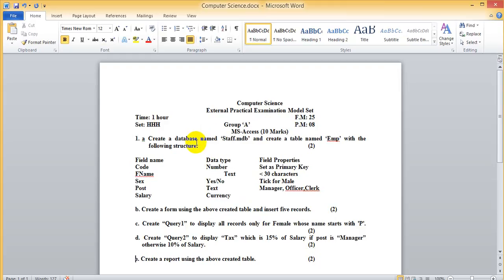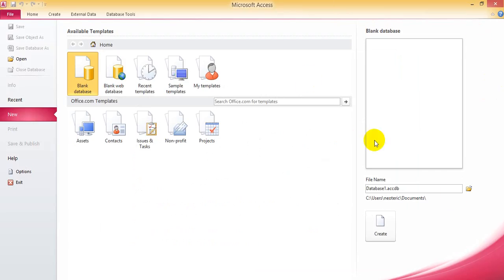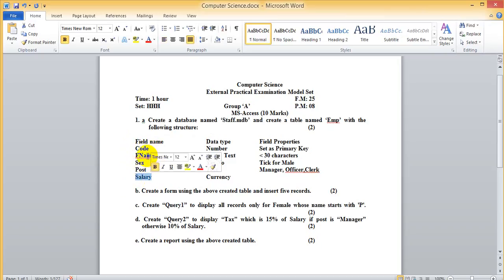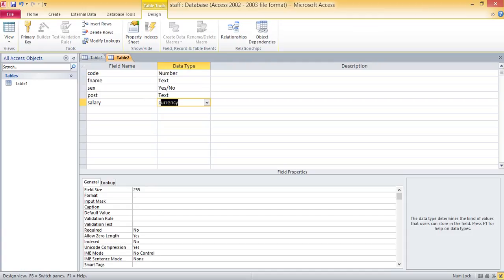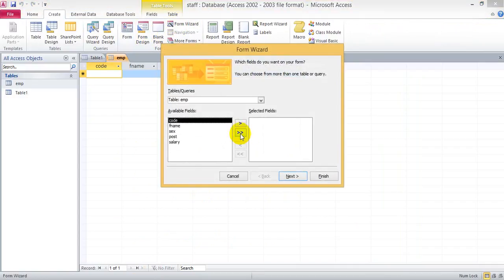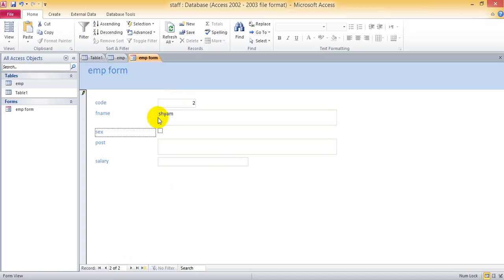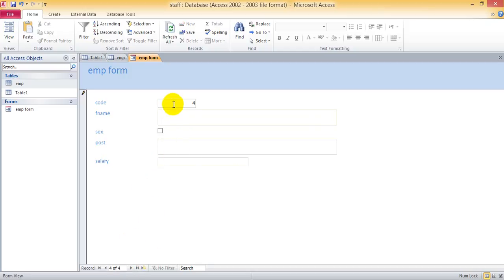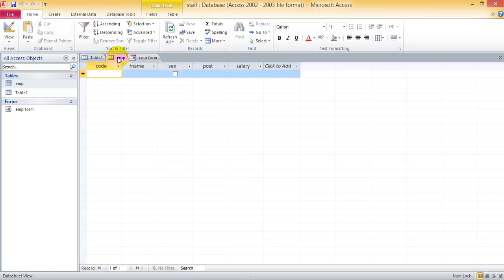how to create a database in ms access, create table, form and query tutorial 1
this video explain how to create a database in ms access, create table, form and query